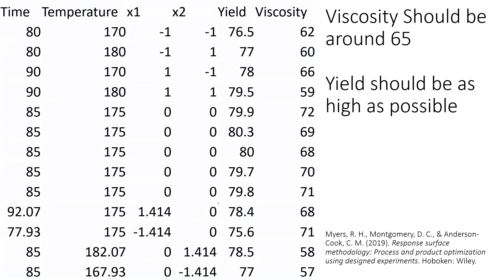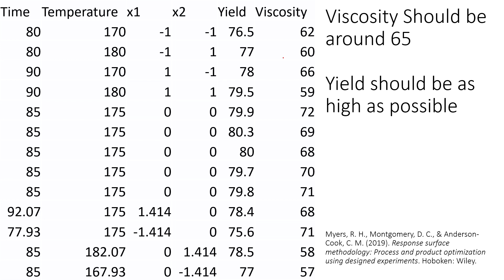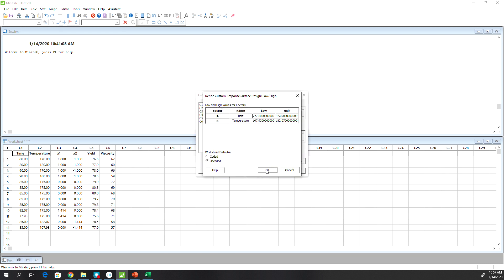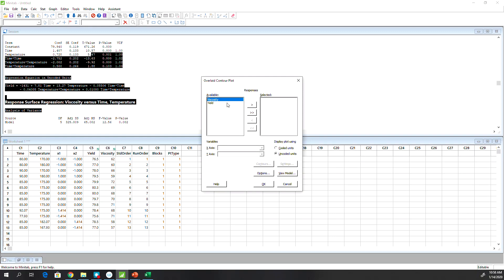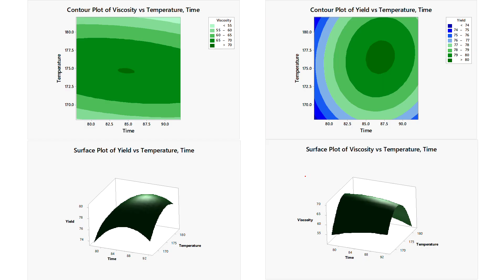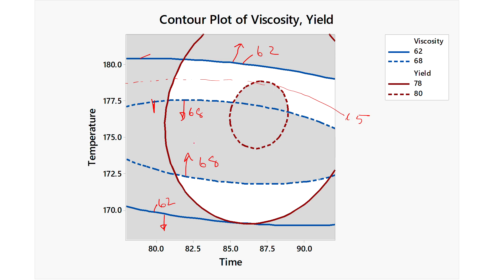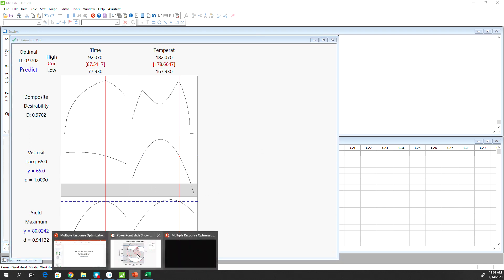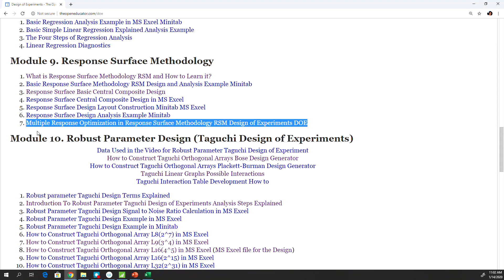Multiple Response Optimization Explained with Example using Minitab Response Surface Methodology RSM